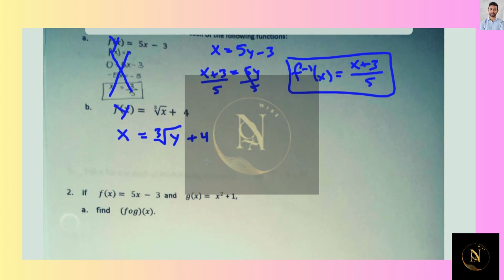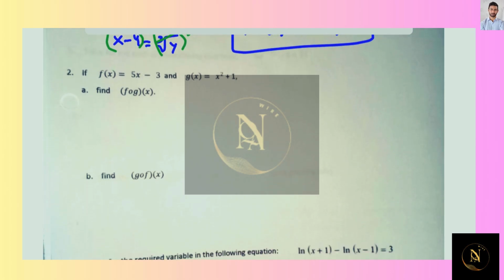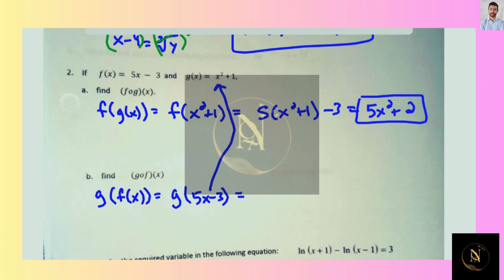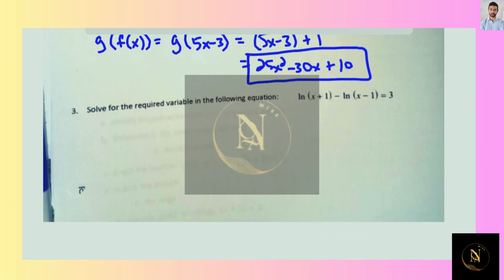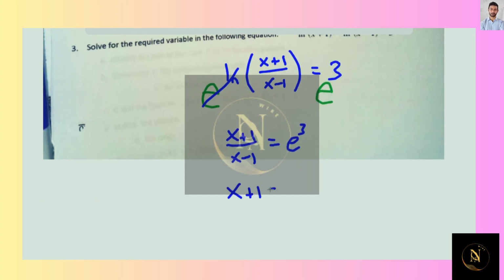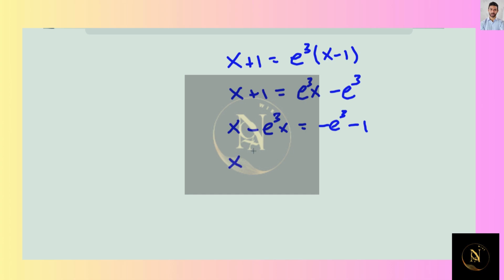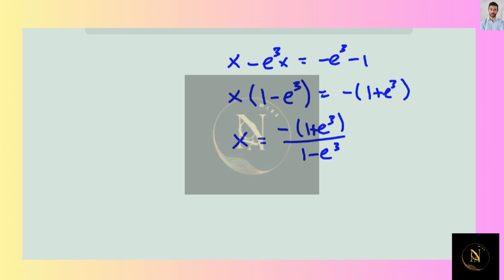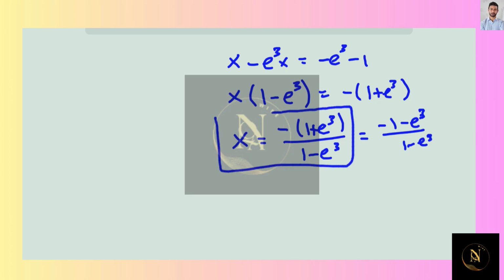[Math] Solve the following questions in the provided space. Show all work and find the inverse for